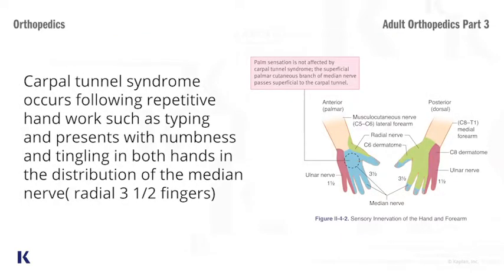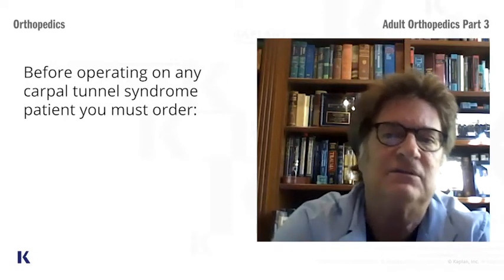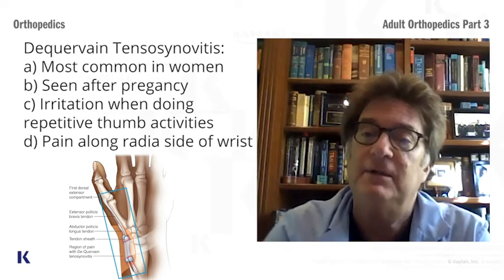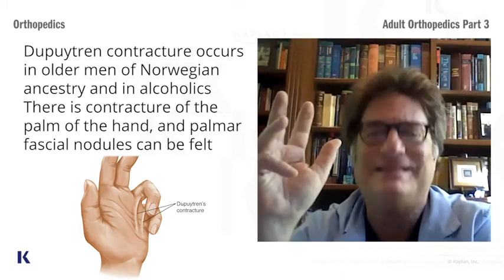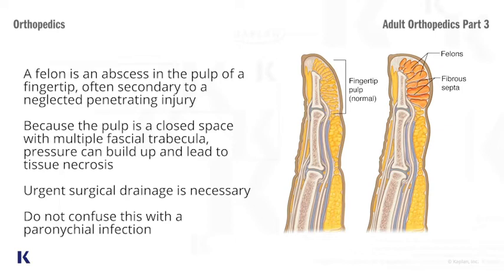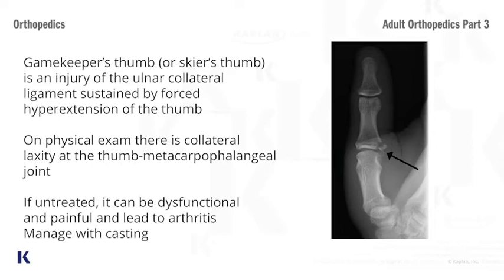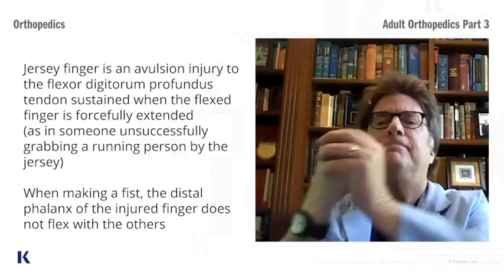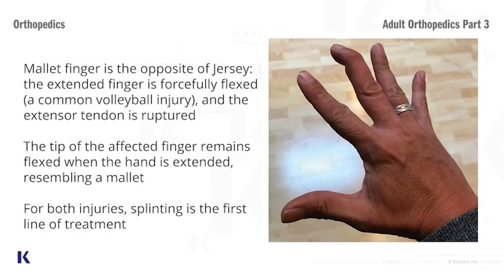Musculoskeletal Injuries of the Hand | Kaplan Surgery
Hear from Dr. Mark Hill, the surgeon, professor and teacher, veteran and leader of a rock band regarding the assessment of Musculoskeletal injuries of the Hand. Begin your prep for the USMLE

You'll work through USMLE Step 2 with stories from Dr. HIll's personal experience that are useful for the exam and for real life that will help you pass the USMLE Step 2.
                                                                                                                                               Kaplan's Mission, For more than 80 years, our mission has remained constant, Kaplan helps our students and partners achieve the goals that matter most to them. We build futures one success story at a time.

Fill out this form and Tell us what you think about these videos

                                                                                                                                                                  Content Editing Team:                                                                                                                                                                                                          Harish Veerapalli, MD; Ade Waterman, MBChB; Amad Mohammad, MD; John Calhoun MD, Rafael Barrera, MD, MPH